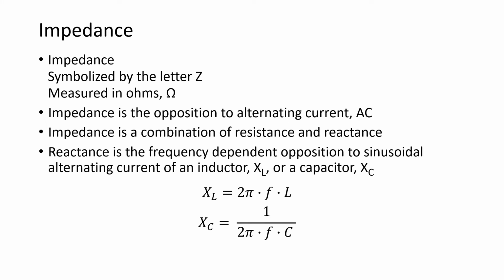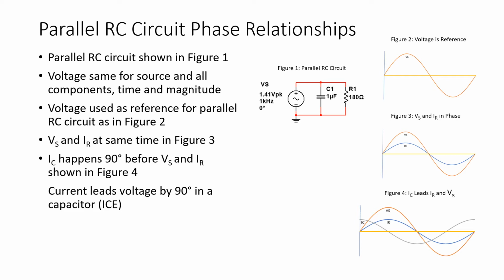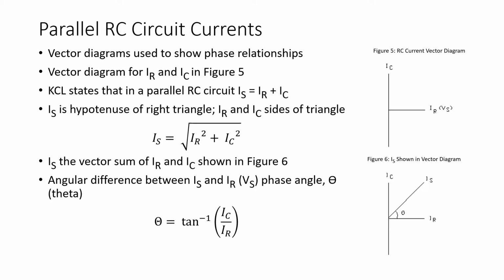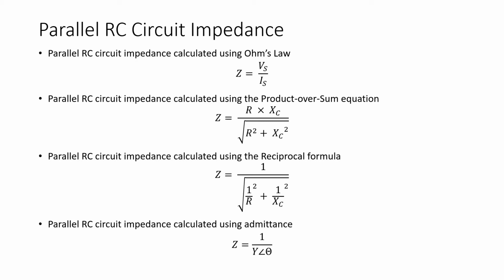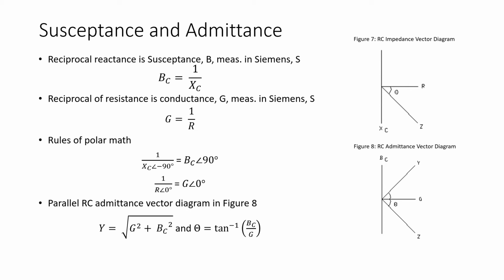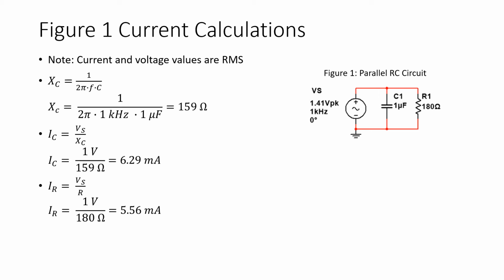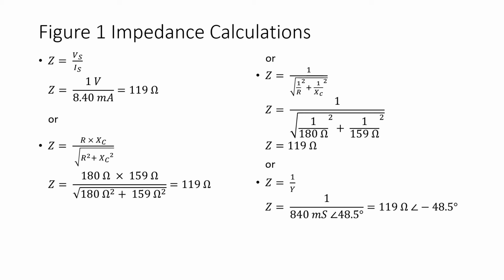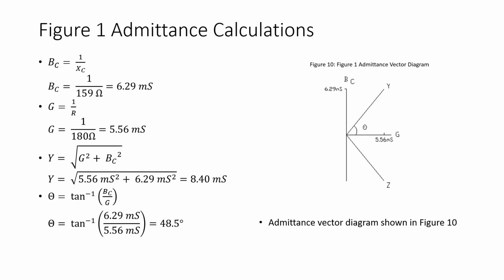ELC131 Parallel RC Circuits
This video introduces parallel RC circuit with an AC source. Topics include branch current, phase angle, impedance, and admittance calculations.